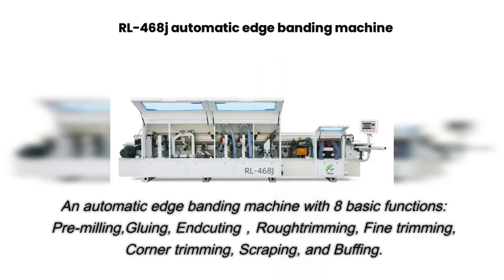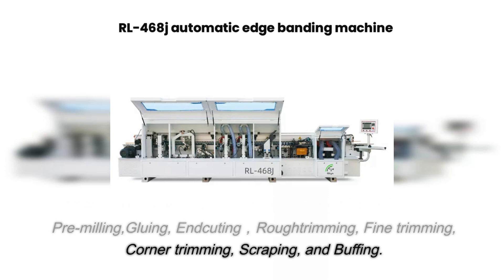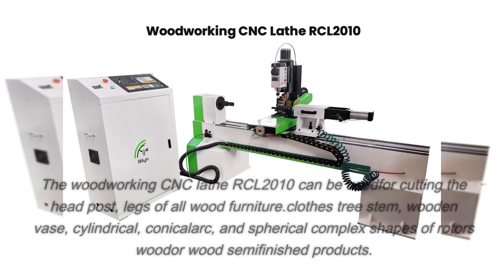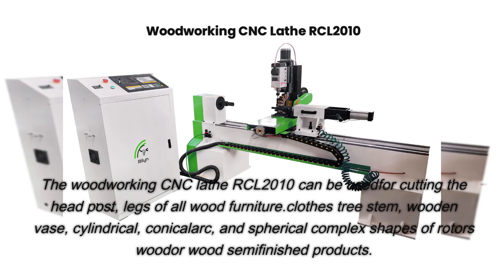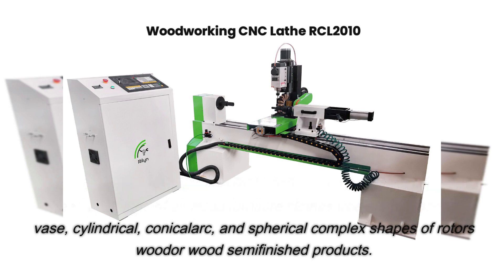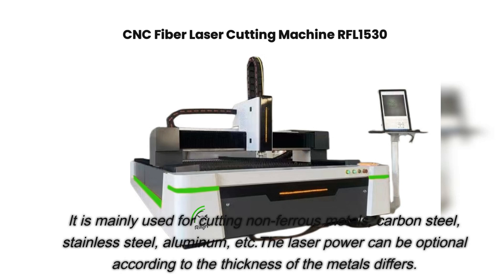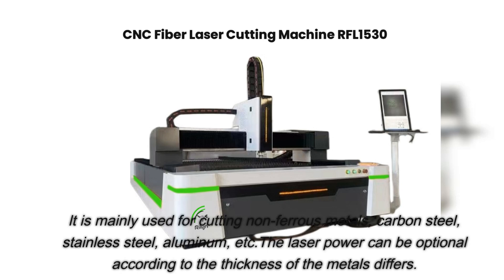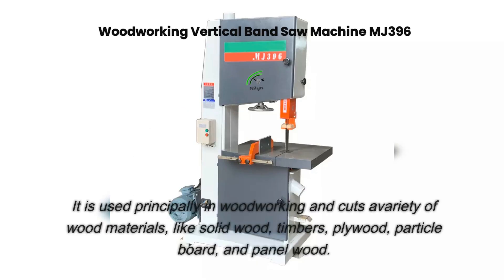Maximizing Efficiency with a Cnc Wood Carving Machine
This video is mainly to show our products to you. Include woodcuttingmachine cuttingwoodmachine woodroutermachine woodcarvermachine woodcuttermachine and so on.

Whether you're a hobbyist, craftsman or professional woodworker trying to take your business operations up a notch, investing in a Cnc Wood Carving Machine is an excellent choice for boosting productivity and efficiency. CNC technology offers precise cutting regardless of complexity and allows users to create intricate patterns with great accuracy. Moreover, it has features that make the task of carving wood simpler and faster than ever before. In this blog post we explore how a cnc machine can benefit your project production by increasing speed while maintaining quality standards